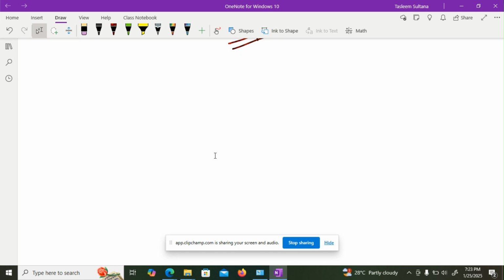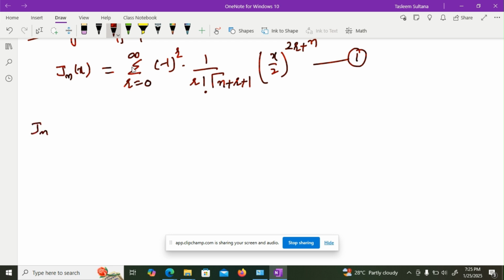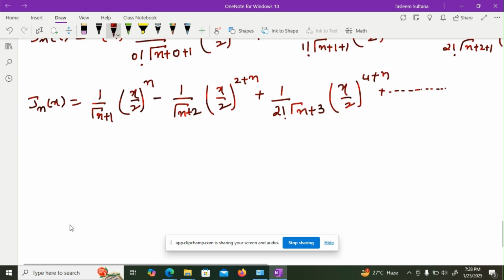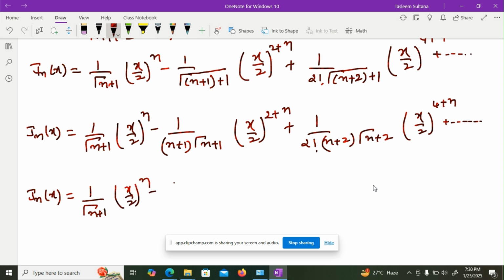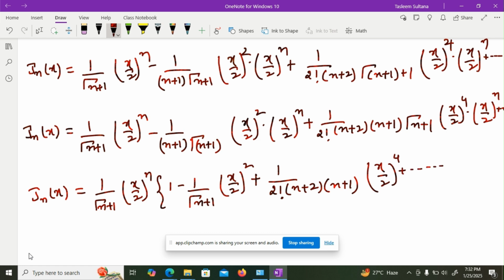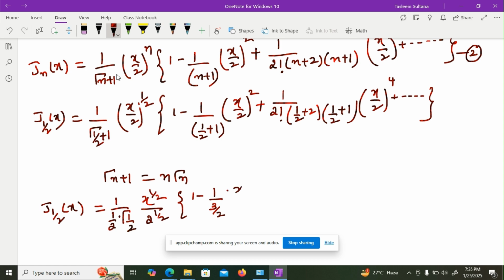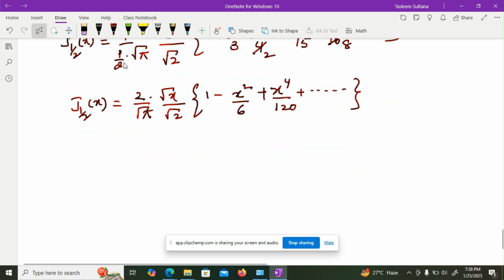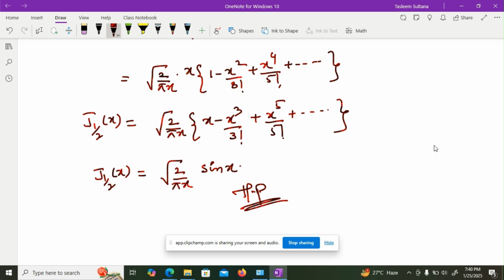Find the value of J_(1/ 2)( x) | Bessel's Function Value of positive half